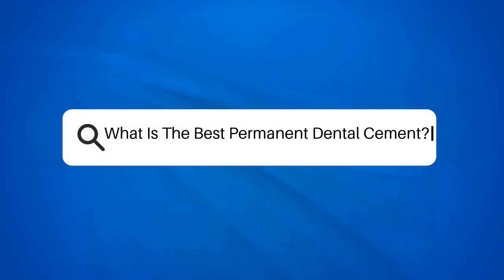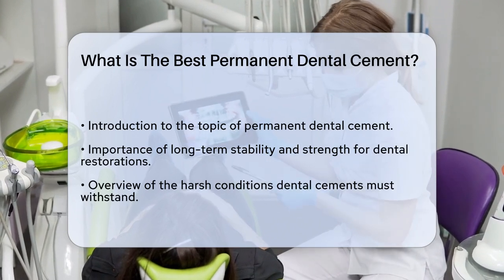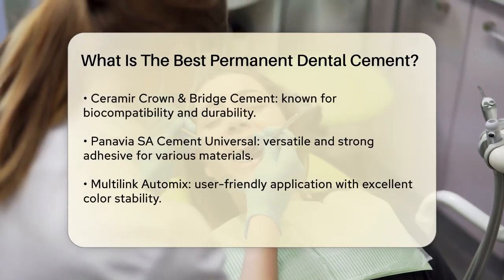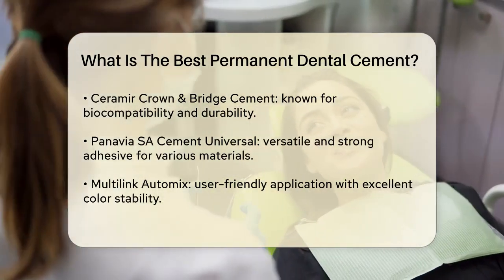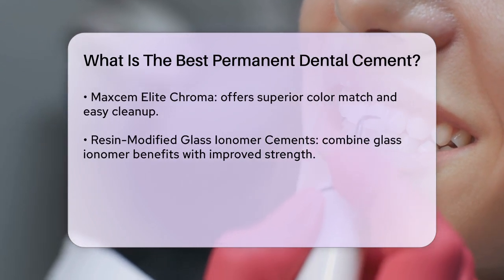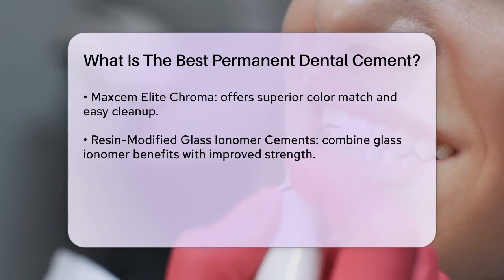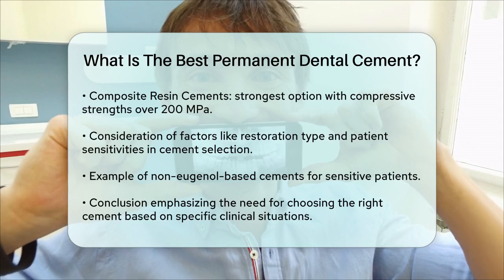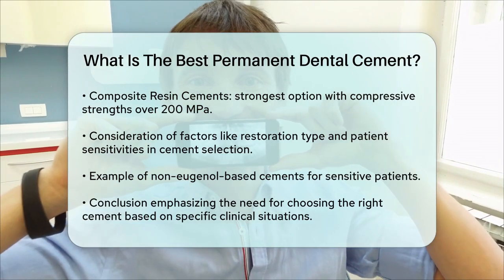What Is The Best Permanent Dental Cement? - The Pro Dentist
What Is The Best Permanent Dental Cement? Are you curious about the best options for permanent dental cement? In this informative video, we will cover the various types of permanent dental cements available and their unique features. From biocompatibility to adhesive strength, we will explore how these cements contribute to the longevity and success of dental restorations such as crowns, bridges, and veneers.

We will discuss the benefits of popular choices among dental professionals, highlighting their durability, ease of application, and aesthetic qualities. You'll learn about the importance of selecting the right cement based on the specific needs of each patient and the type of restoration being performed.

Whether you're a dental professional looking to enhance your practice or someone interested in dental health, this video will provide you with essential information to help you make informed decisions regarding dental cements. Join us as we break down the options and guide you through the factors to consider when choosing permanent dental cement.

About Us: Discover the art and science of dental care with The Pro Dentist! This channel provides expert insights into oral health, from preventative care and treatment options to the latest advancements in dentistry. Whether you’re looking for tips to improve your smile, understanding common dental procedures, or exploring cutting-edge techniques, we’re here to keep you informed and confident about your dental health. The content provided is for general informational and educational purposes only. It is not intended to substitute for professional medical advice, diagnosis, or treatment. Never disregard professional medical advice or delay seeking it because of something you have seen in this content. Never rely on this information in place of consulting with qualified healthcare professionals. The creators and distributors of this content are not responsible for any adverse effects or consequences resulting from the use of any suggestions, preparations, or procedures described in this material. Always consult with your healthcare provider before starting any new health-related practice or program.